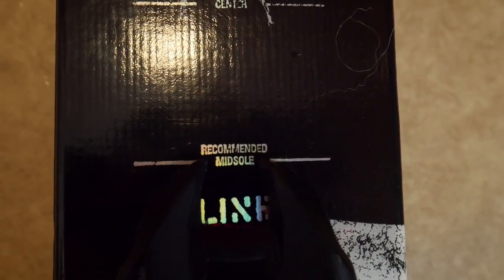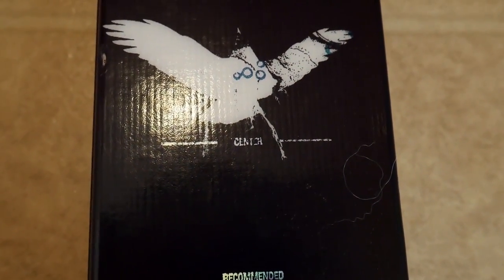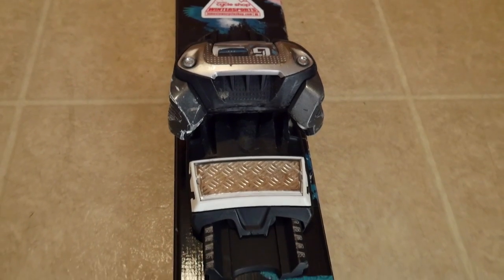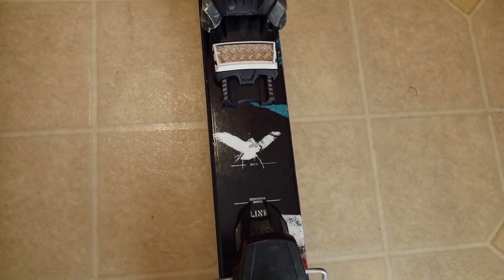How To Mount Your Park Skis